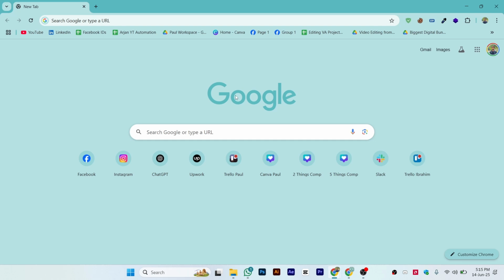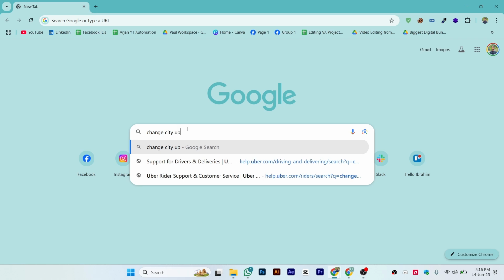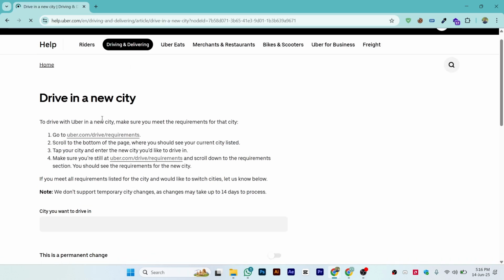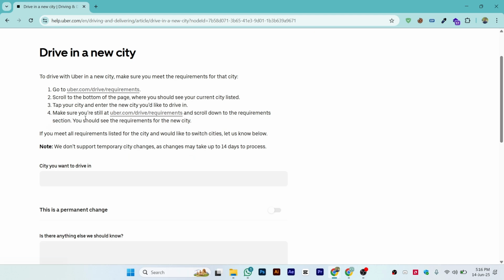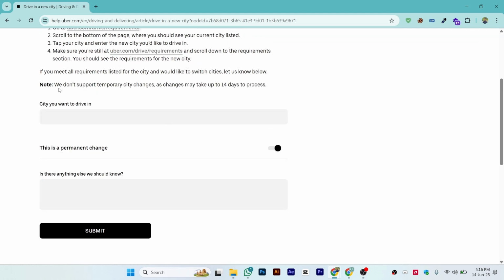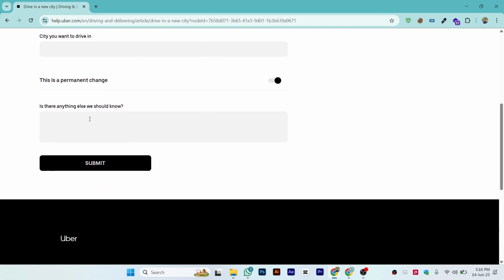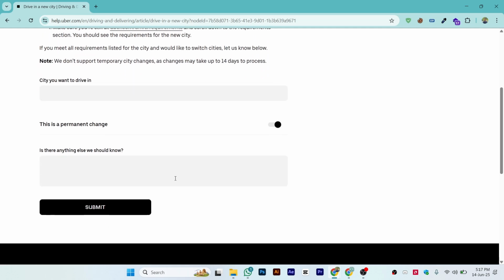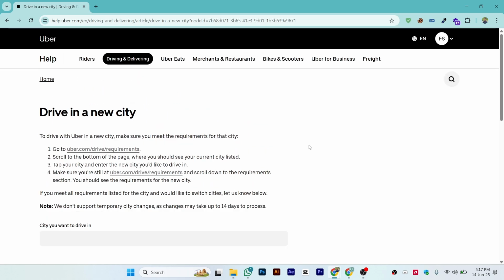HOW TO CHANGE CITY IN UBER DRIVER APP 2026! (FULL GUIDE)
In this video, I am going to show you how to change your city in the Uber Driver app. If you've recently moved or want to start driving in a different city, this step-by-step guide will walk you through the process.